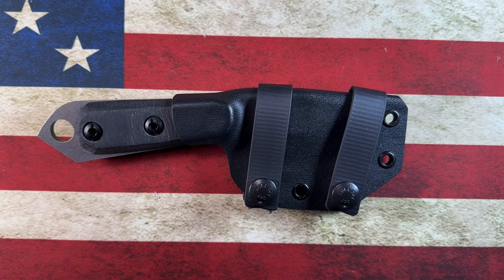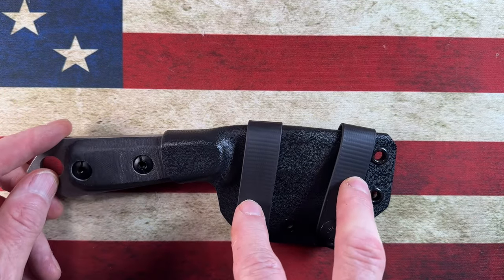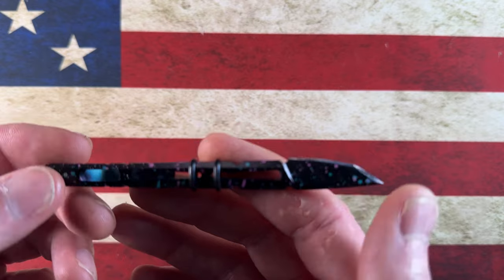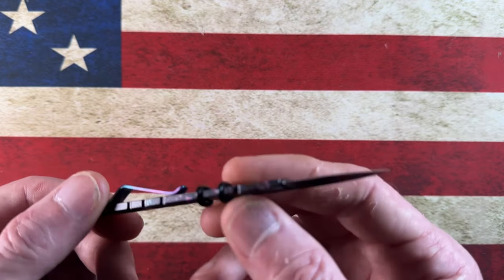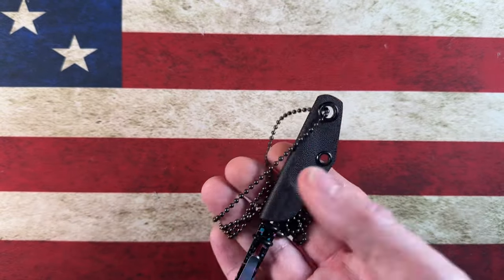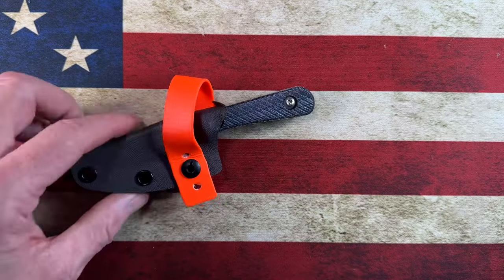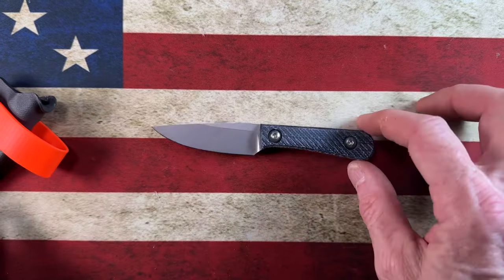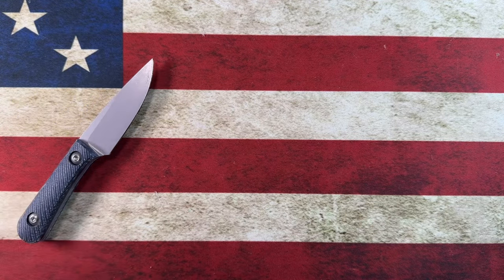My TOP 5 EDC Fixed Blades for the Fall 🍂🍁🥇🔥🇺🇸!!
My Top 5 EDC Fixed Blade Carries!

5. Shed Knives Skur

4. Amsler Tools Mini Hurricane Razor Mini (2049)

3. T.Denny Knives Apprentice

2. T.Kell Apprentice

1. Jakeb Creates Chickadee 20cv